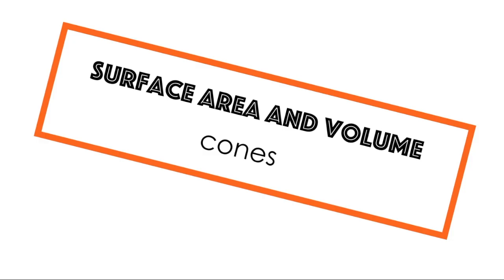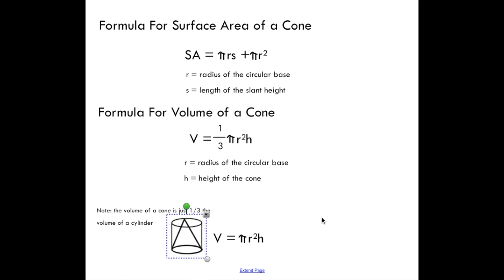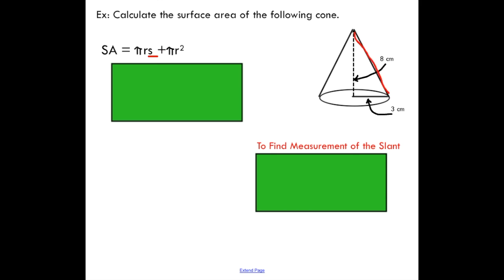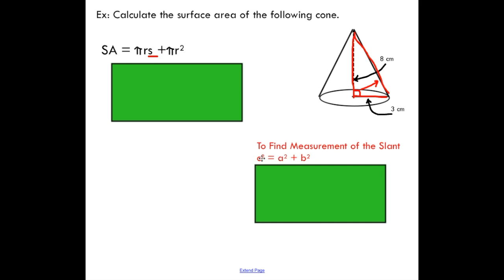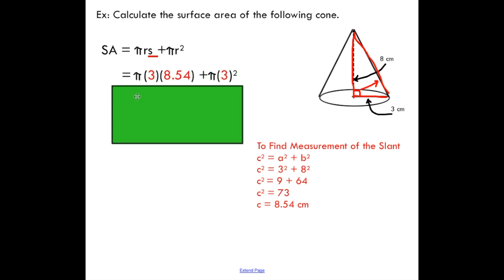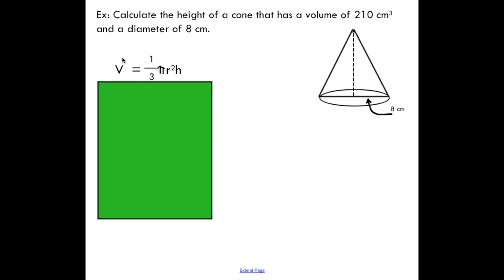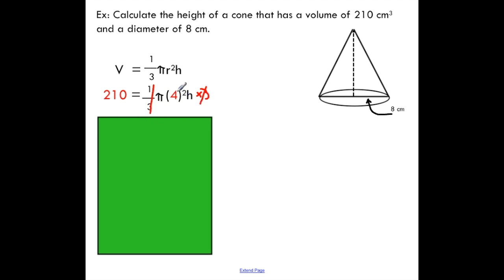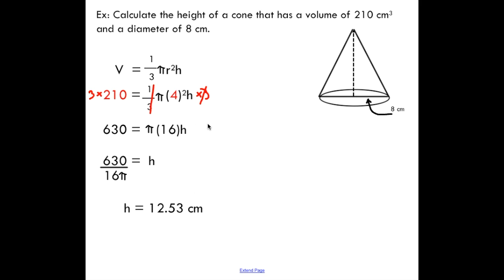Surface Area and Volume of Cones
An overview of how to use the formulas for surface area and volume of a cone to solve problems.